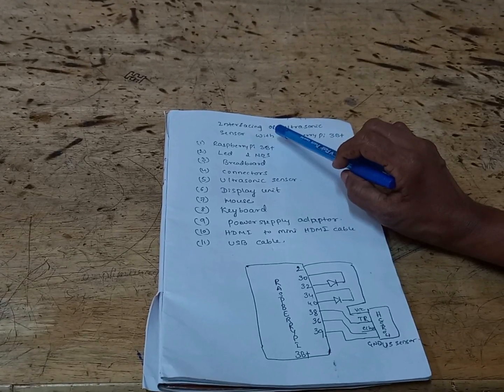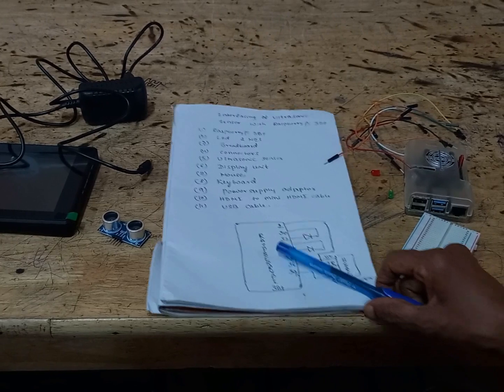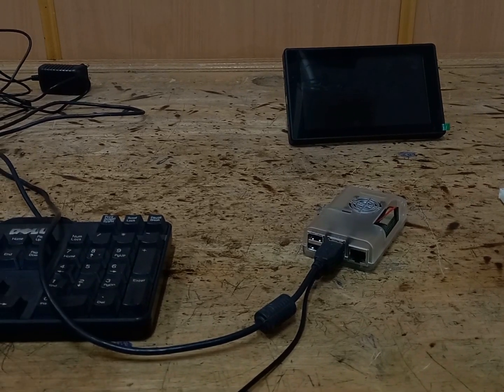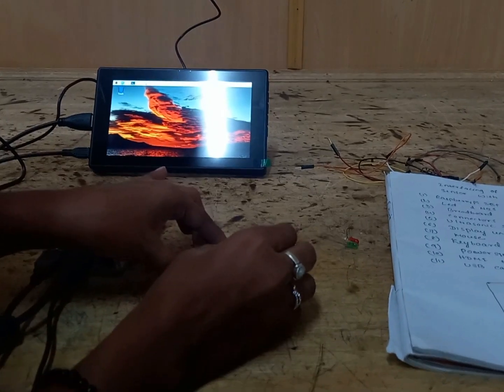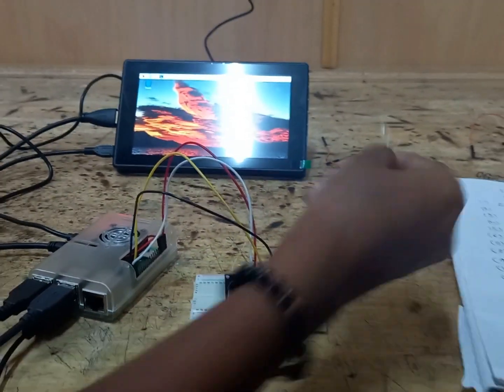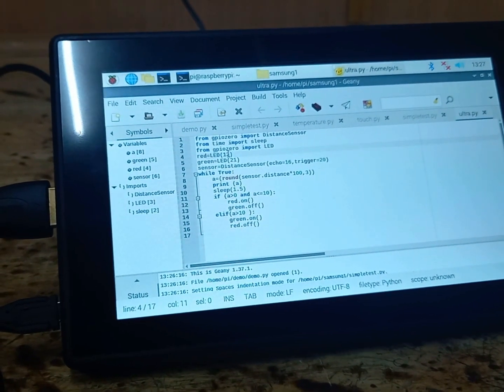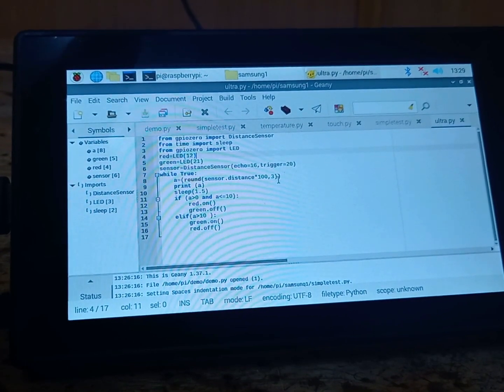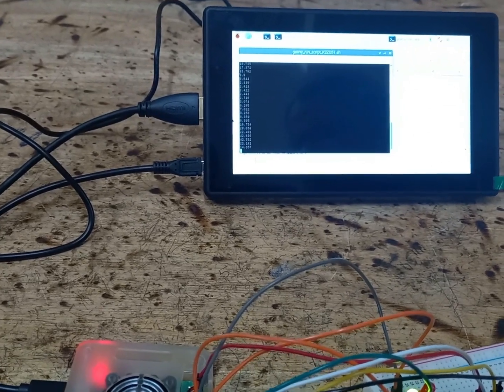Interfacing of Ultrasonic sensor with Raspberry pi 3B+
Raspberry pi  and Ultrasonic sensor interfacing experiment detection of objects upto 4 meters range